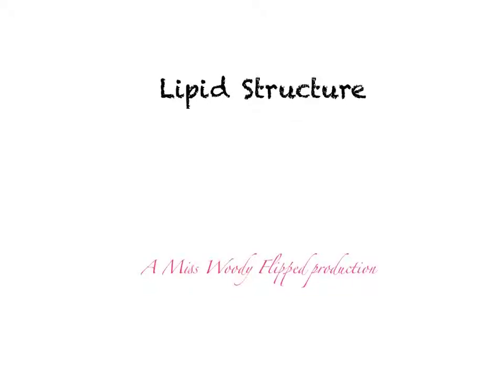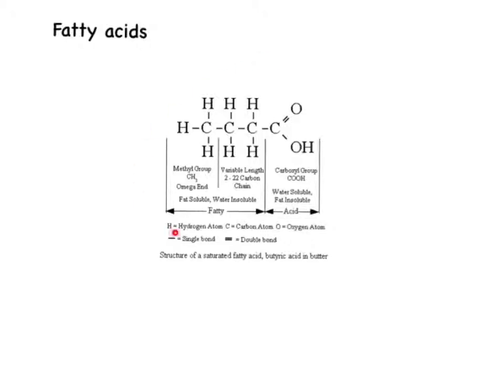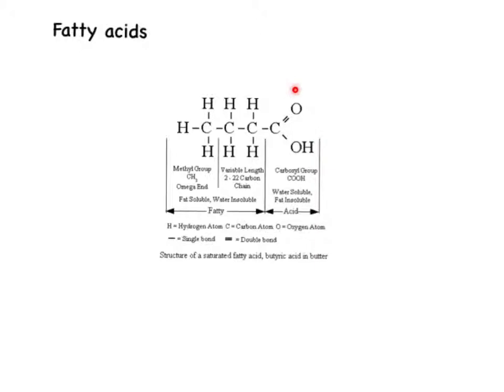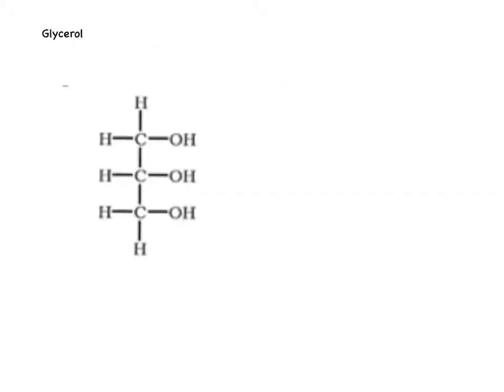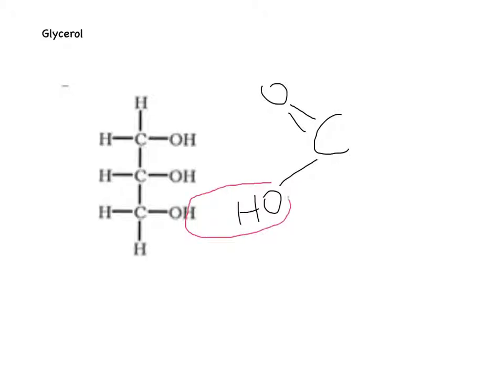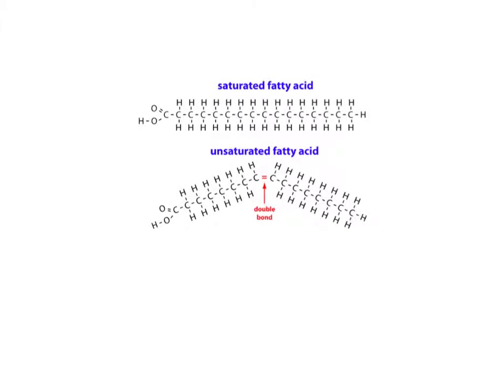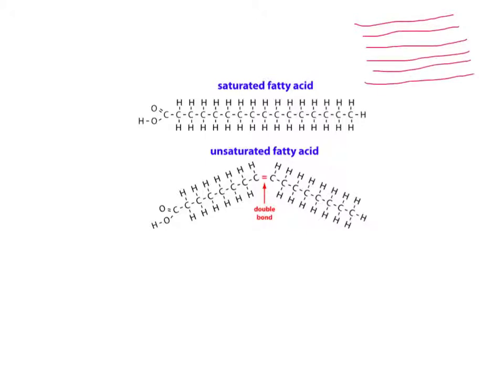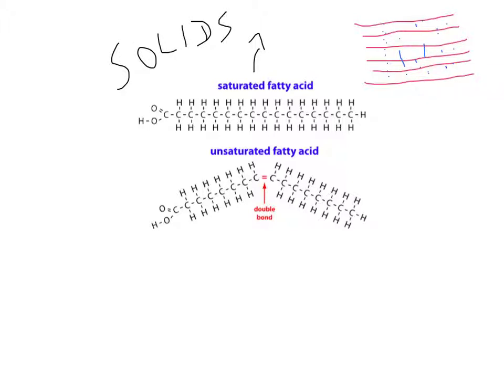Lipid Structure and Function